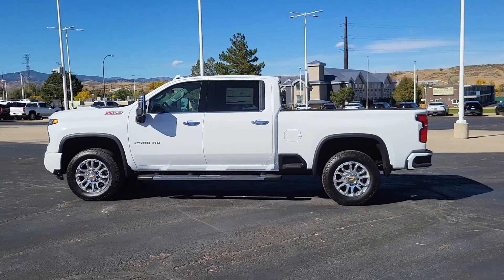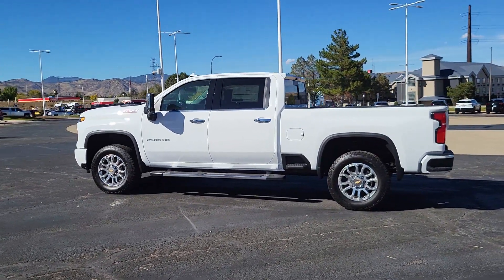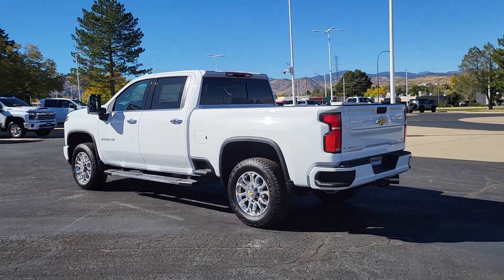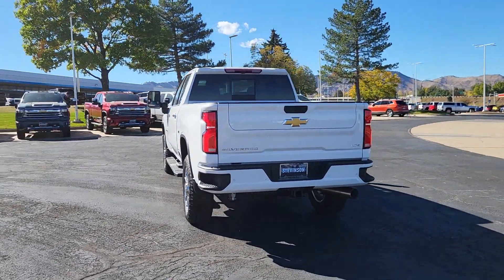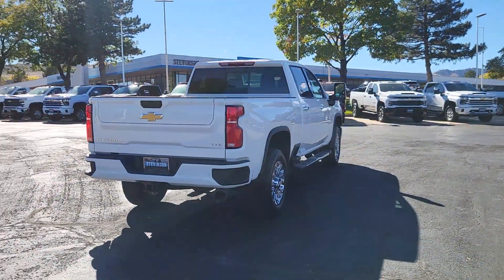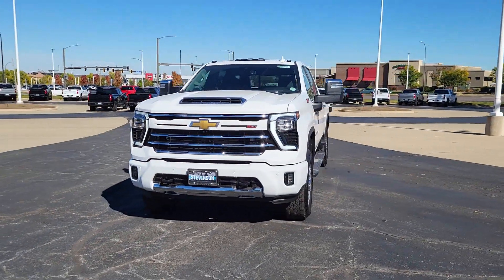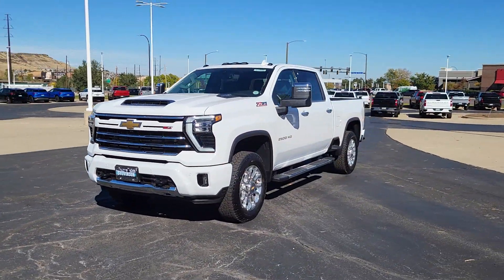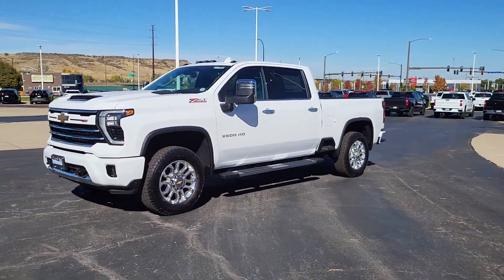2025 Chevrolet Silverado_2500HD LTZ Denver, Golden, Lakewood, Arvada, Littleton CO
New 2025 Chevrolet Silverado_2500HD LTZ available at Stevinson Chevrolet located in 15000 W Colfax Avenue, Lakewood, CO, 80401.

Go home happy with the  2025  CHEVROLET Silverado HD. The All-new Silverado builds on its heritage with an improved bed design, increased cargo capacity, customizable technology, refined comfort and safety features, and even bolder strength. These are just some of the great options this vehicle comes with: Heated Steering Wheel
, Intelligent Auto on/off High Beams, Wireless Charging Station, Pre-Collision System, Lane Departure Warning, V8 Engine, Keyless Entry, Sun/Moonroof, Navigation System, Adaptive Cruise Control. See how refined and comfortable a bold, muscular work machine can be. Drive the All-new Silverado.